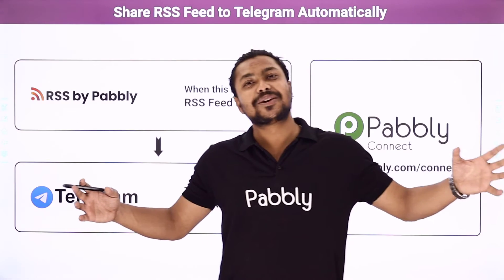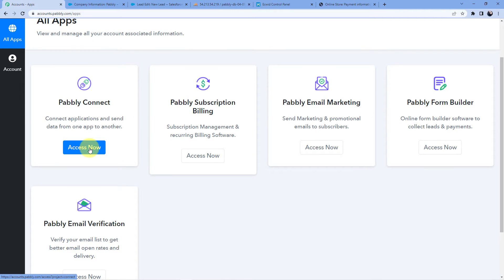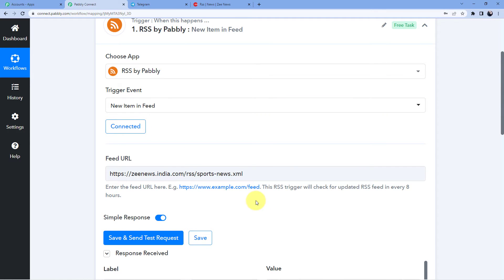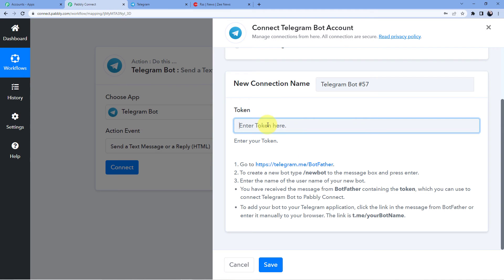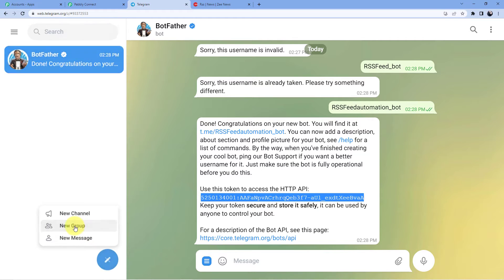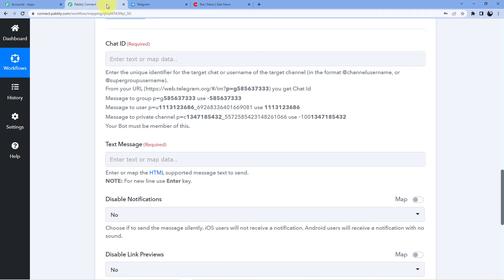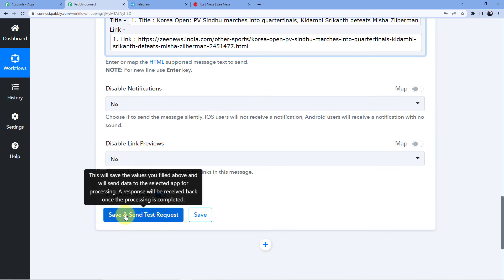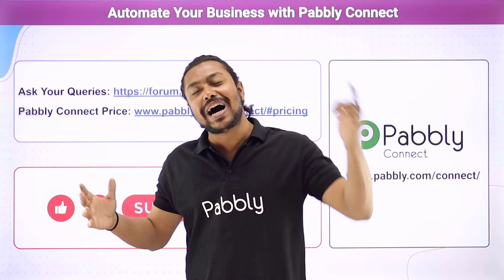Share RSS Feed to Telegram Automatically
In this video, we will learn RSS Feed Telegram integration, where you can learn to  share rss feed to telegram with the help of Pabbly Connect.